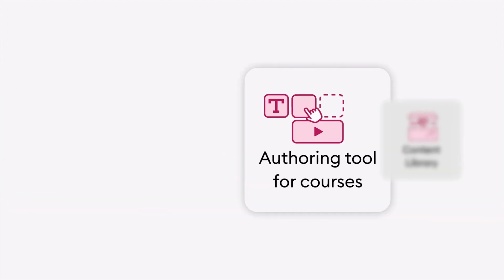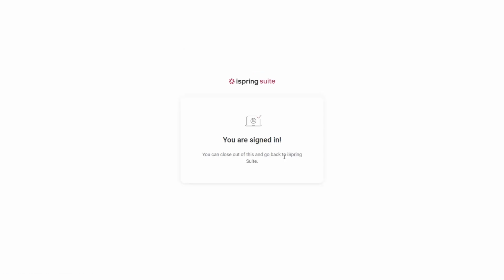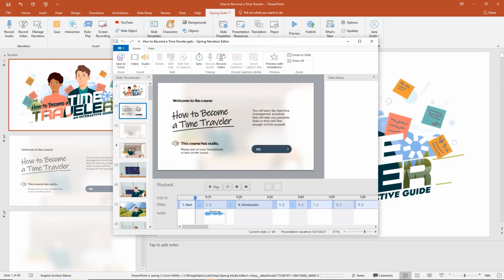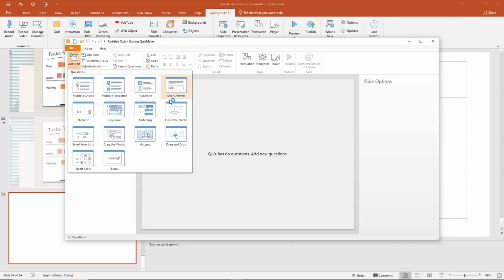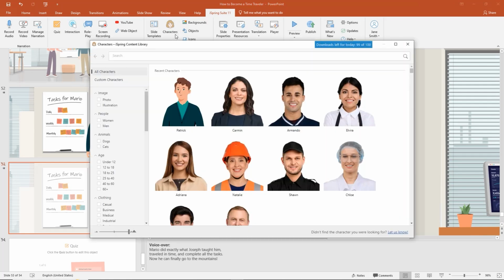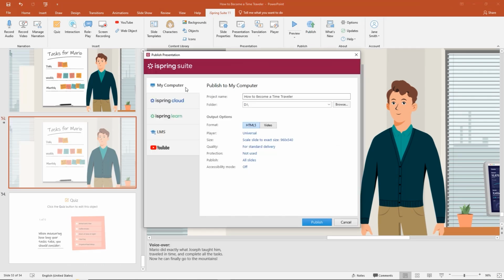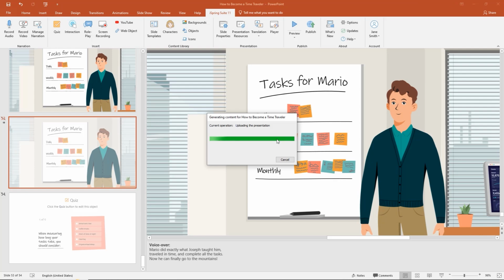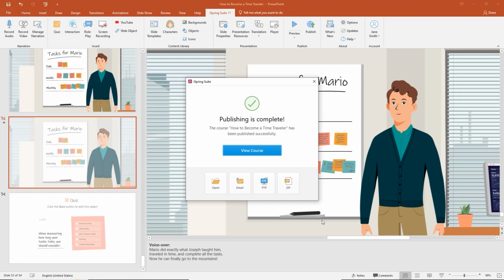Getting Started with iSpring Suite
Are you new to iSpring Suite AI and ready to build your first eLearning course?

This video has everything you need to hit the ground running! You’ll learn how to:
- Create a slide-based course from scratch
- Add voice-overs to your content instantly
- Build cheat-proof quizzes
- Explore and use the ready-made assets in Content Library
- Design custom-illustrated characters for your course
- Publish and share your course in a few clicks

Start creating your first course with iSpring Suite AI today!